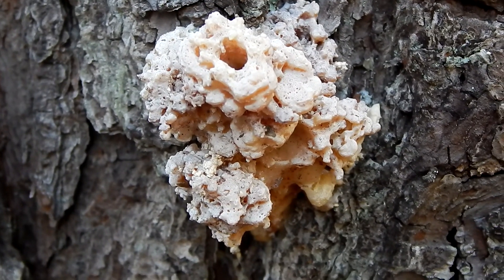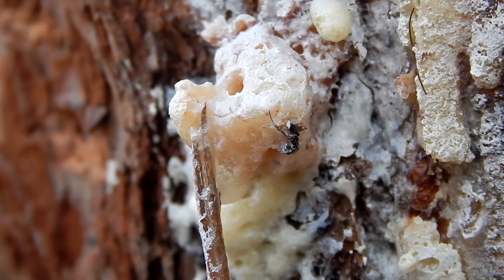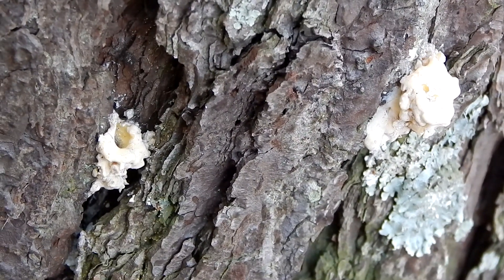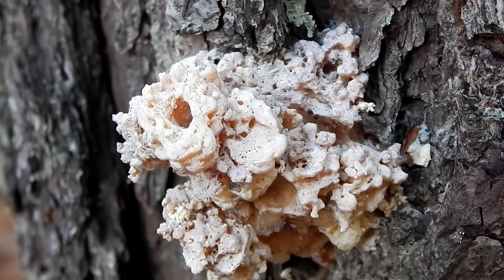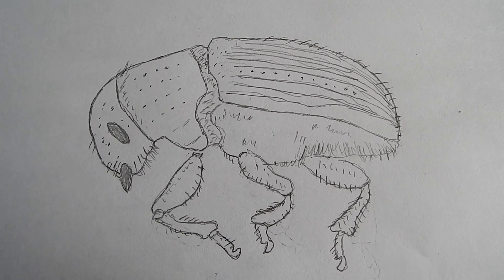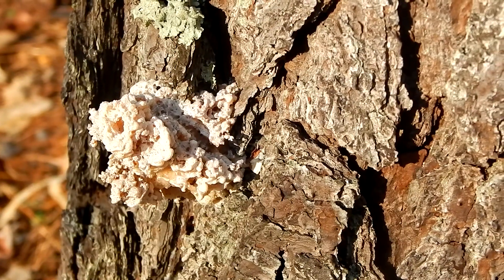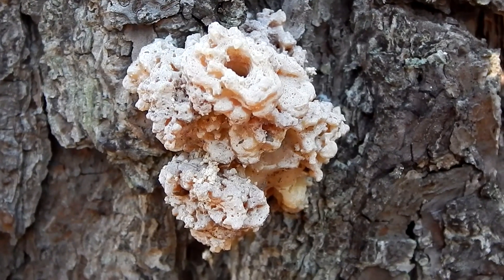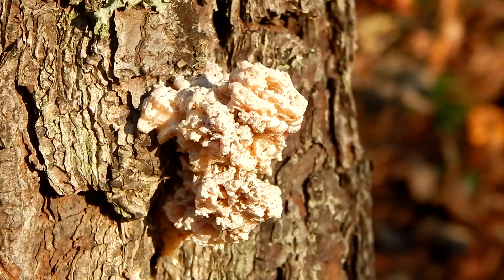What Is This? The Pitch Tube and the Black Turpentine Beetle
Today we look at a strange looking structure on the side of a pine tree. It's a pitch tube. It was caused by the trees reaction to a tiny beetle boring into it; the black turpentine beetle.
Filmed in Patrick, SC, located in Chesterfield County. Science and nature.